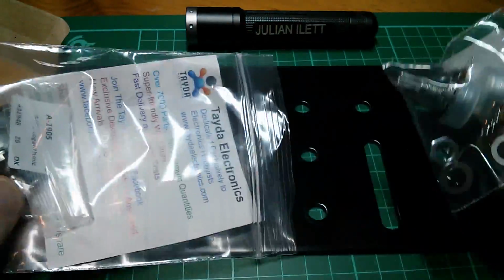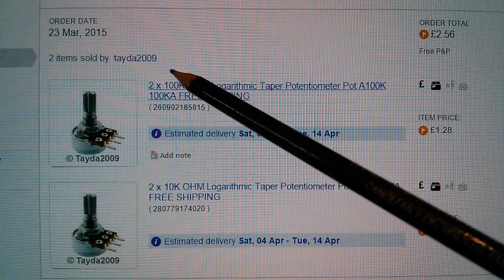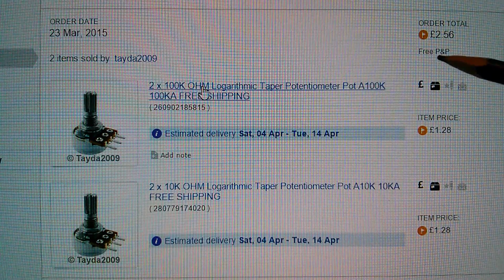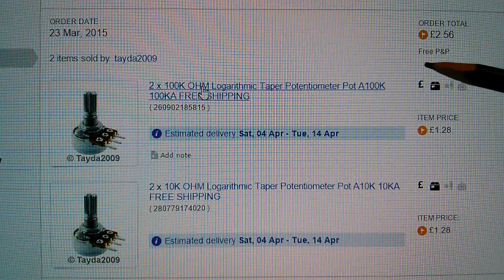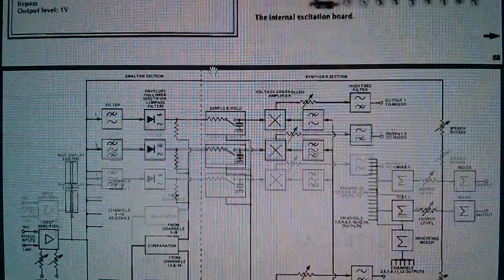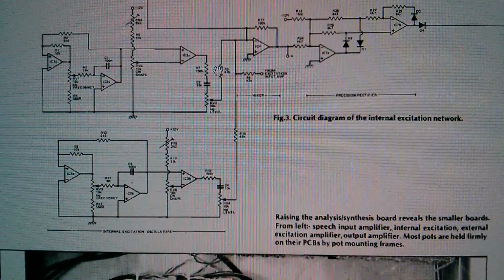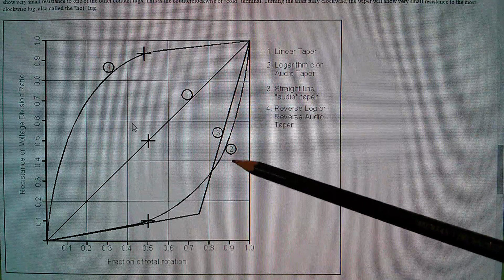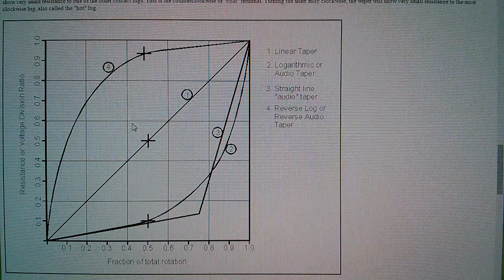Investigation: Are Log Potentiometers really Logarithmic?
Wikipedia says that modern (cheap) log potentiometers aren't actually  logarithmic at all, but constructed with separate sections of fixed resistance tracks. Time for an investigation.

ETI Vocoder constructional project reproduced with permission from Wimborne Publishing Ltd.